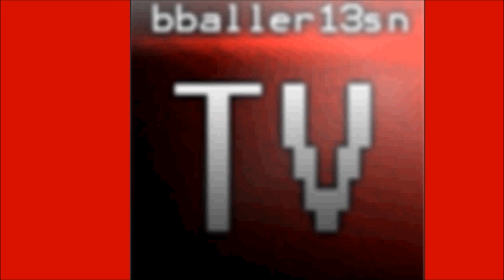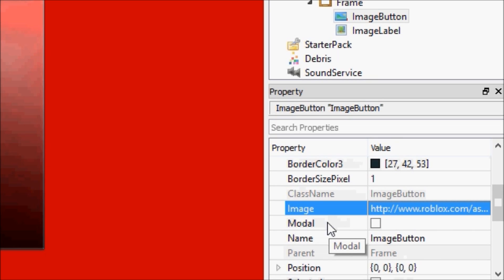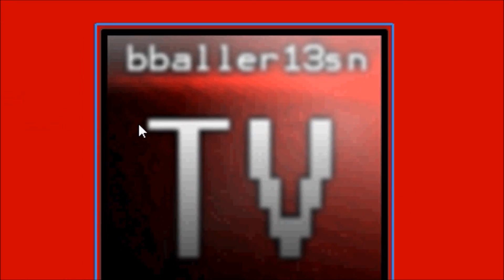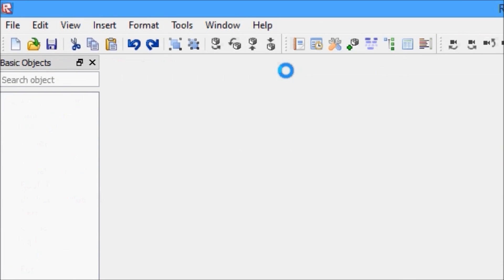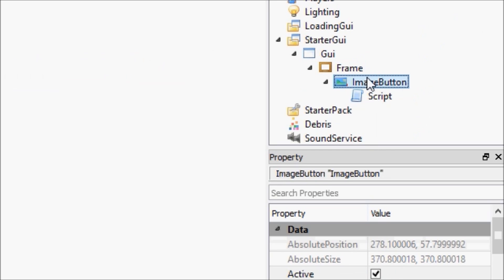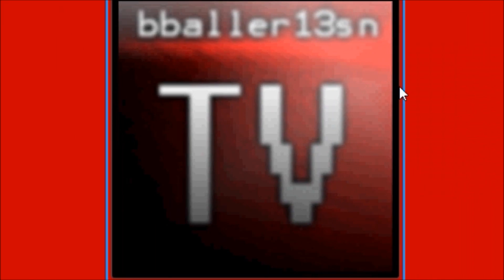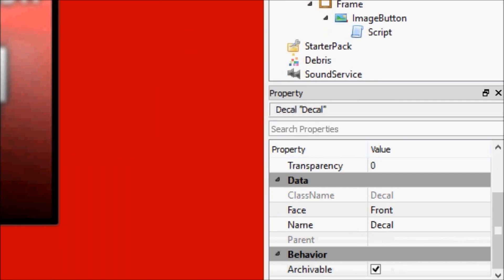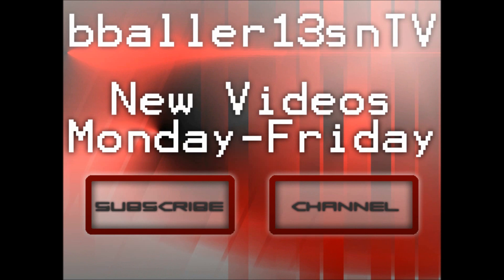ROBLOX Game Development: Episode 33: Scripting ImageButtons